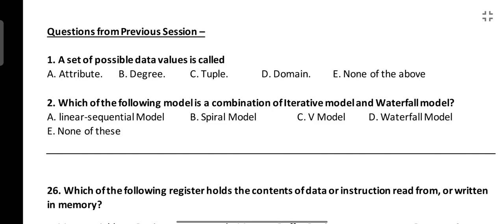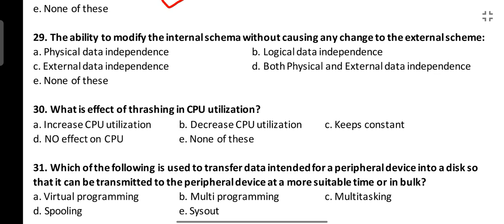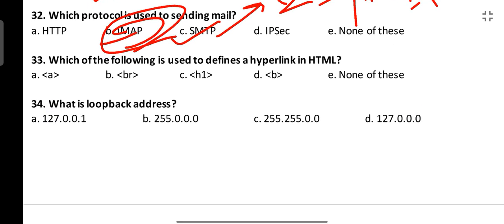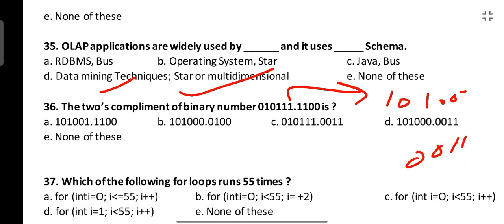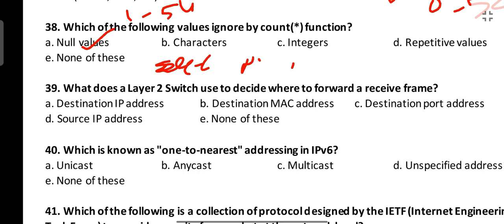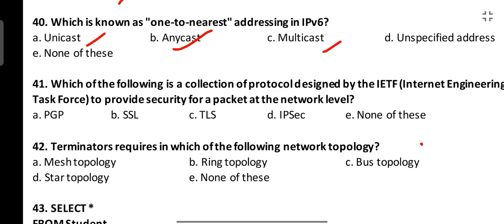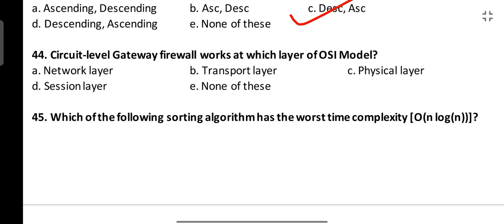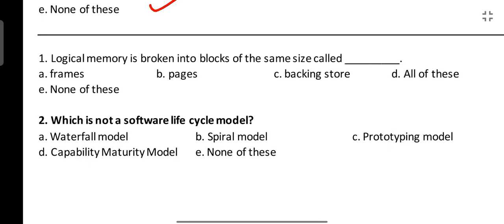IT Officer| Daily 25 Previously Asked Questions|15 Jan (Part2) | IBPS IT Officer & CBI IT Officer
In this video, I have discussed 25 Previously asked questions in various IT Officer Exam.

Central Bank of India IT officer Scale 2